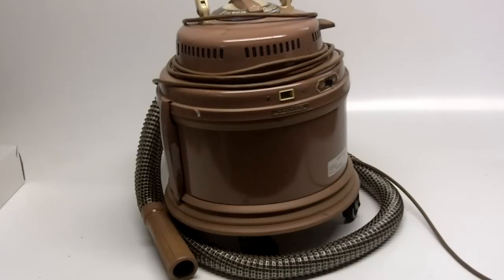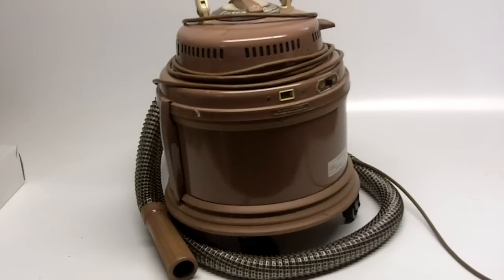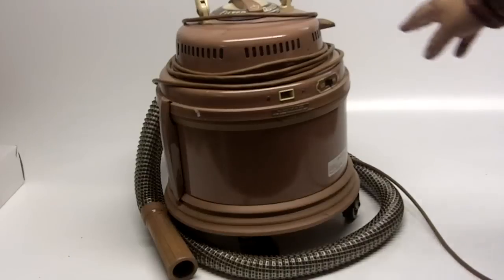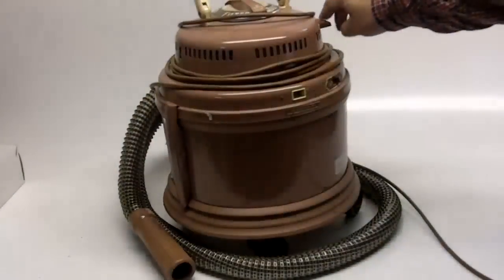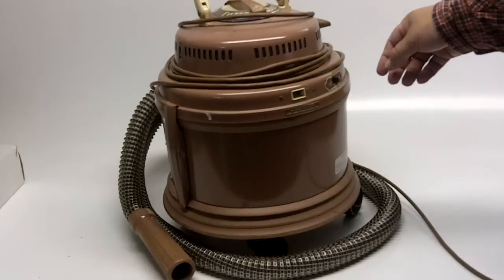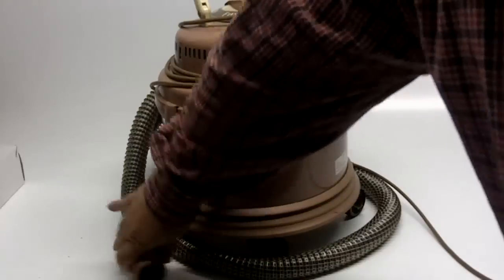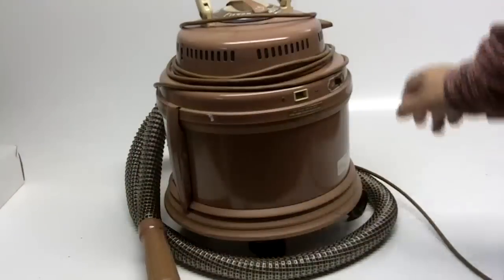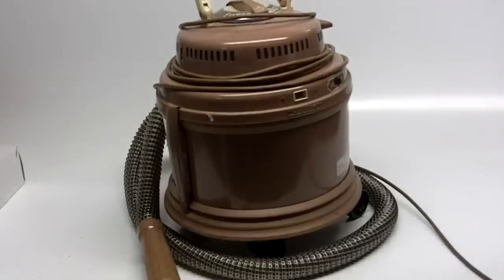Filter Queen 33 Canister Vacuum